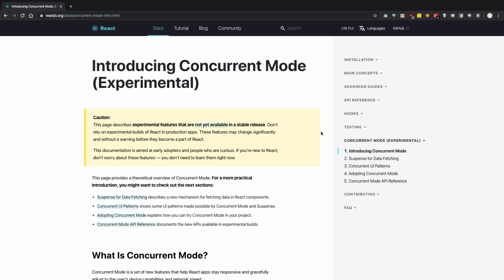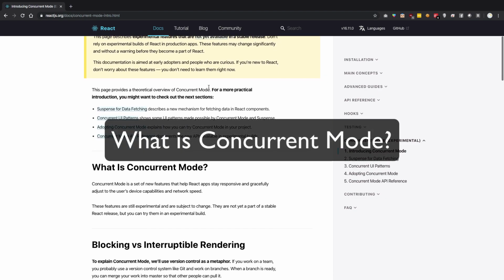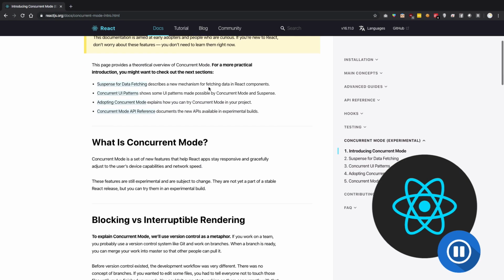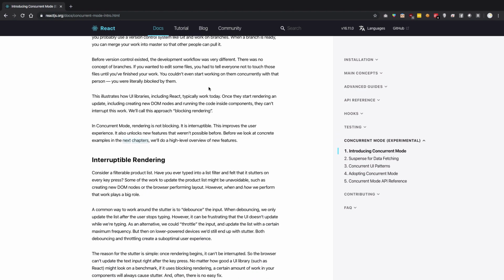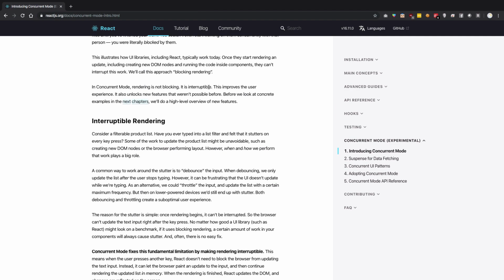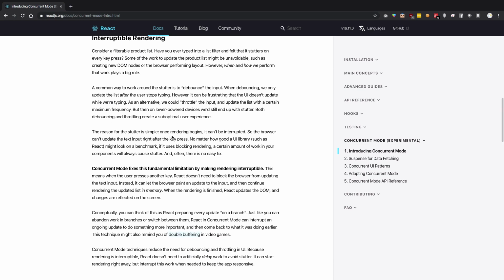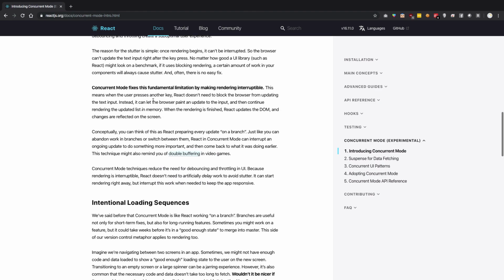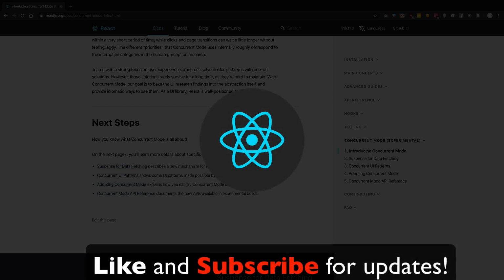React's New Concurrent Mode Explained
React recently made concurrent mode API available experimentally in ReactConf and it is absolutely lit! Let's dive a little deep in this short video on what concurrent mode is in React and how it works.